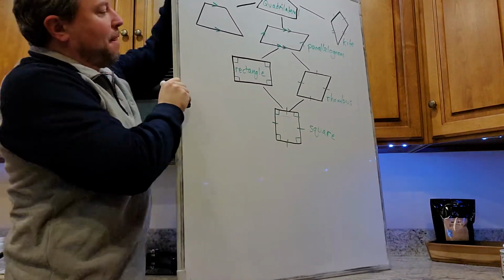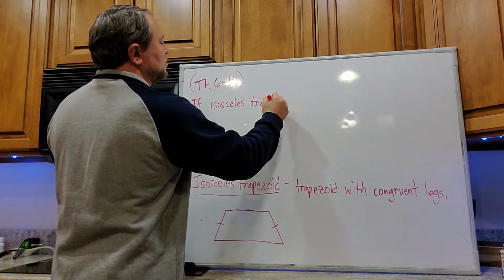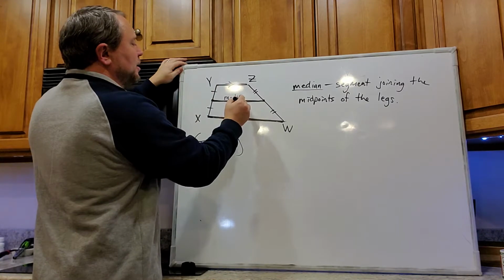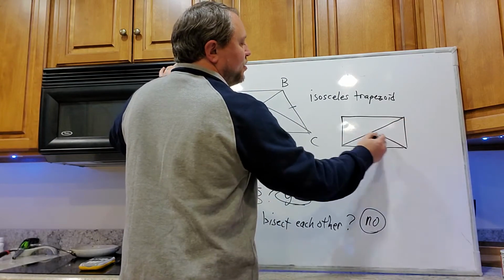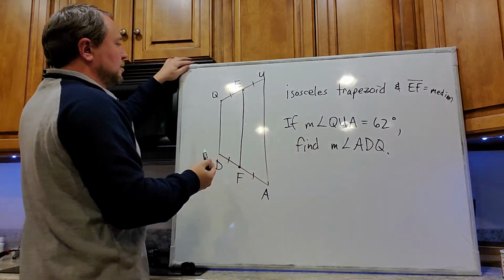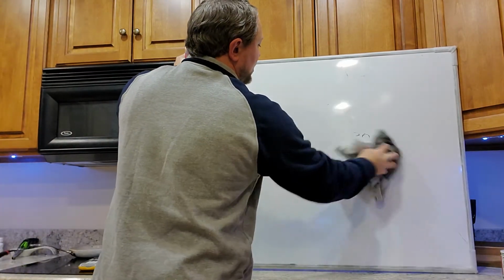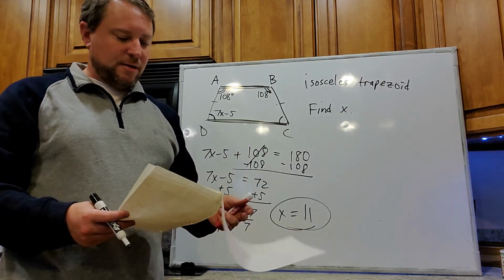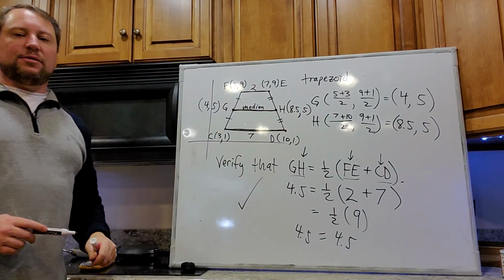Geometry section 6-5 (Mr. Hess)